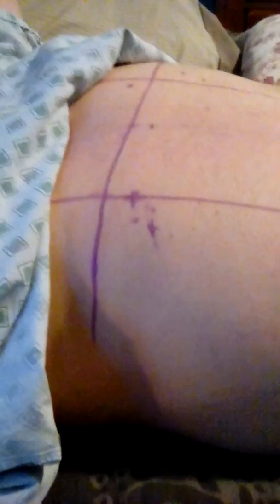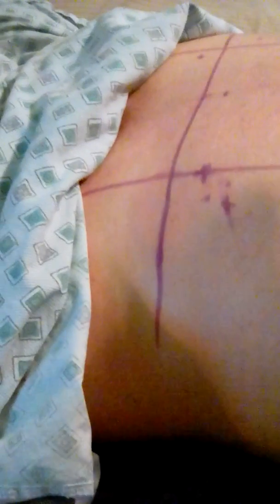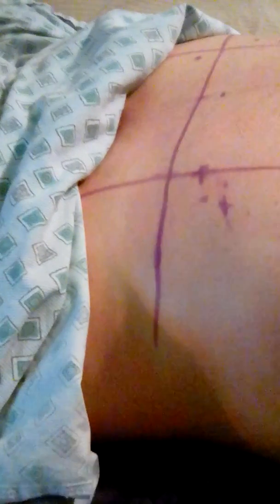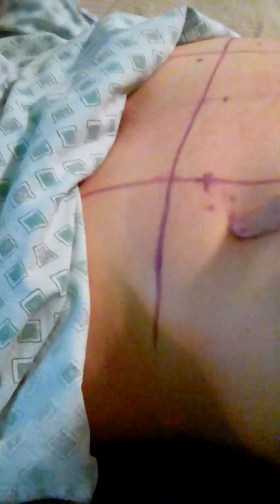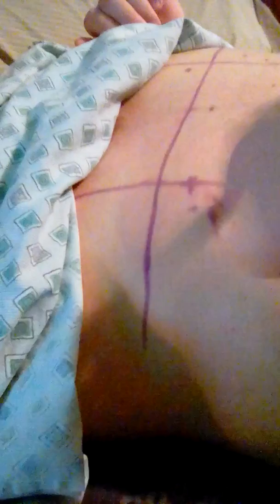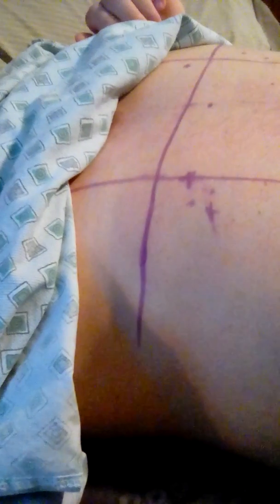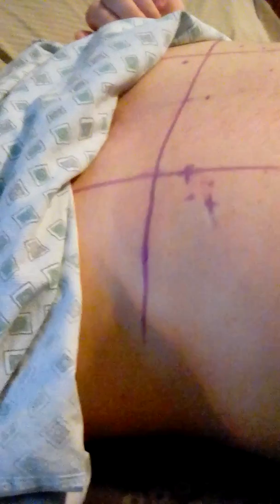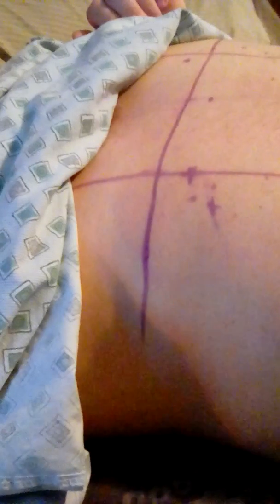Part IV PVS ABD exam